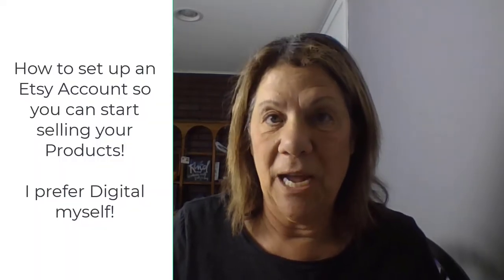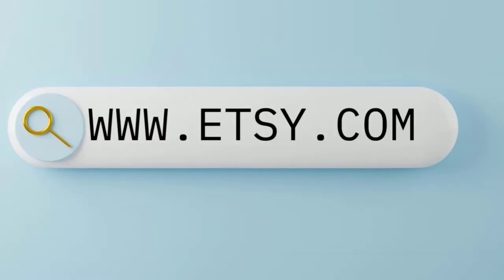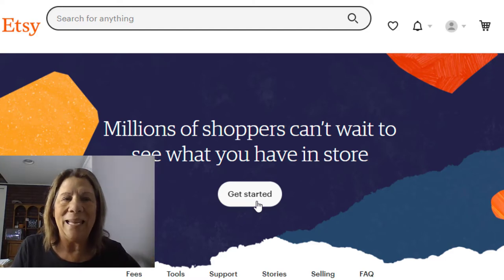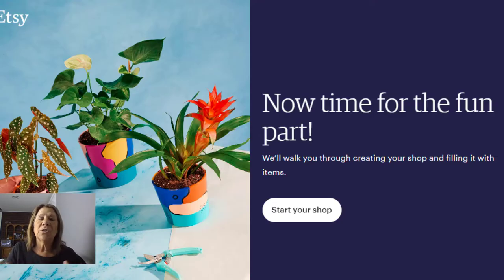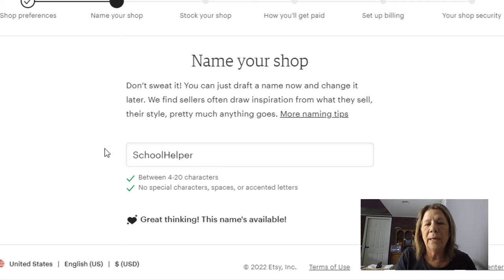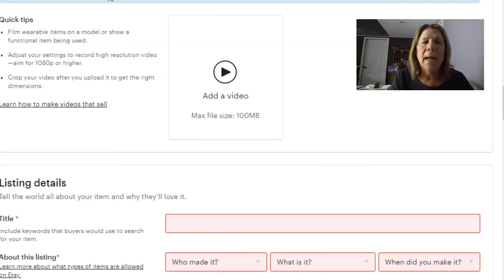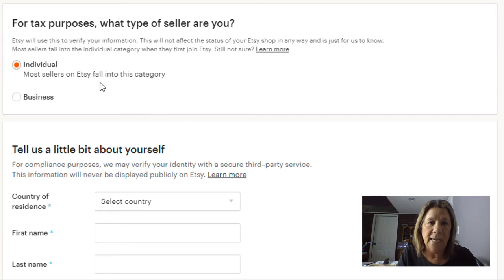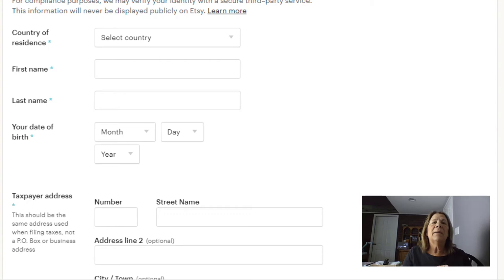How to set up your Etsy Account // Start earning Passive Income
How to set up your Etsy Account step by step.  Once you create your digital product and get it uploaded you can start earning passive income.  Remember, passive income comes in AFTER you've put in the work!